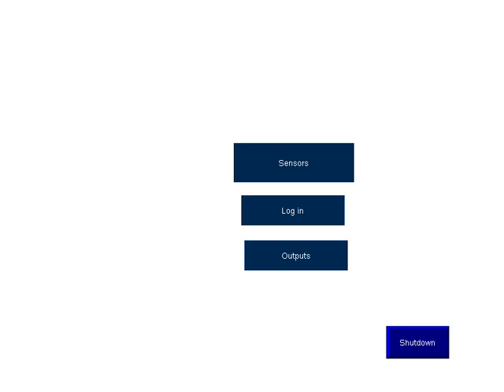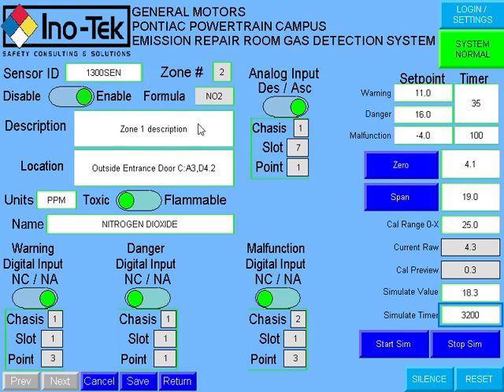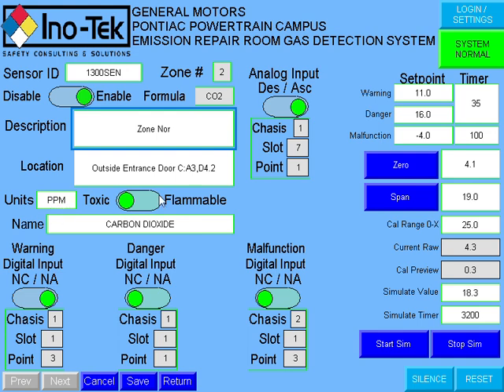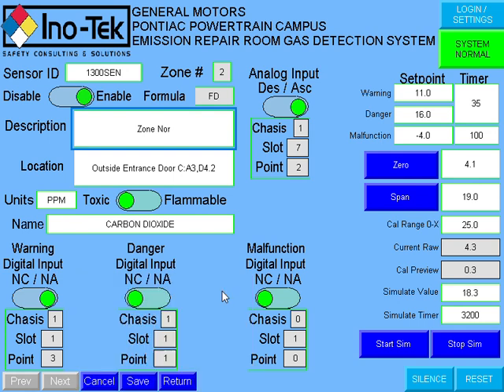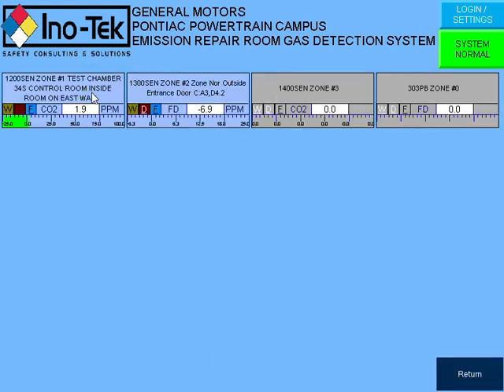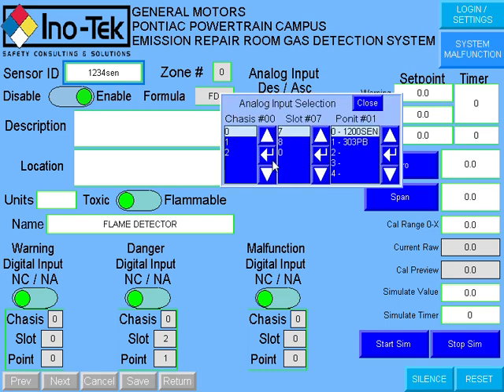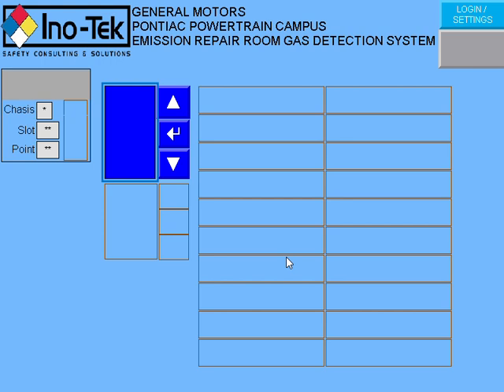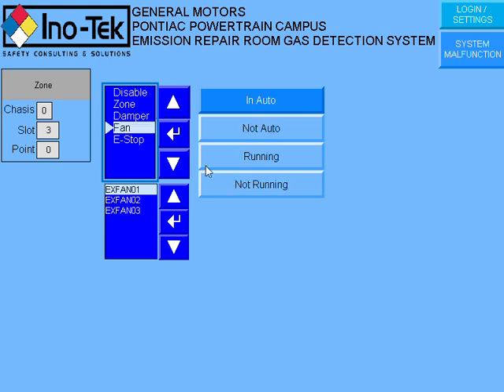Inotek Template V2.0_Dev1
New template development showing inputs and outputs configuraton